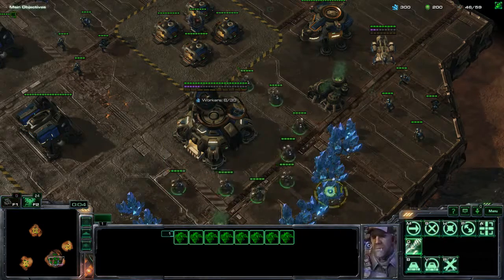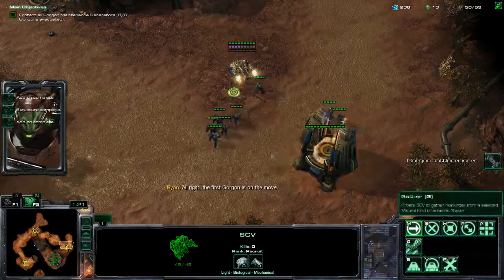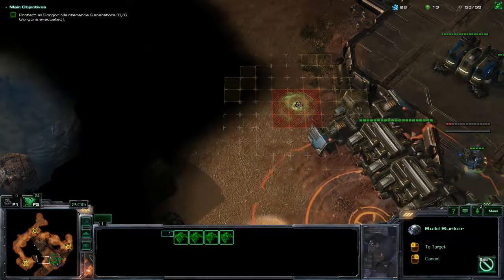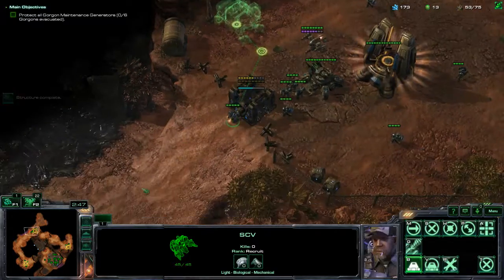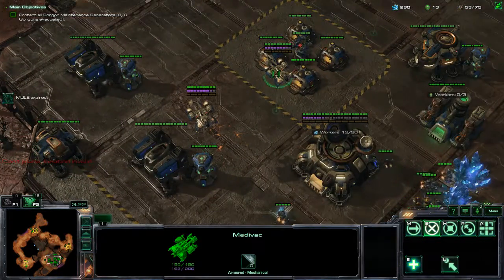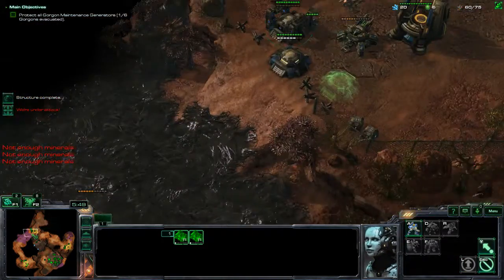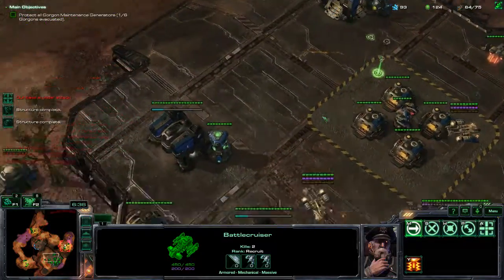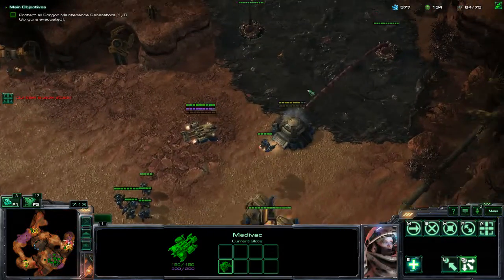Perfect Soldiers: Amber Sun part 31a - Wrap Up